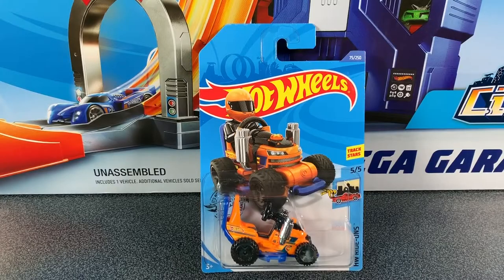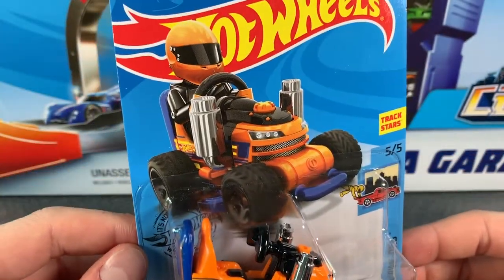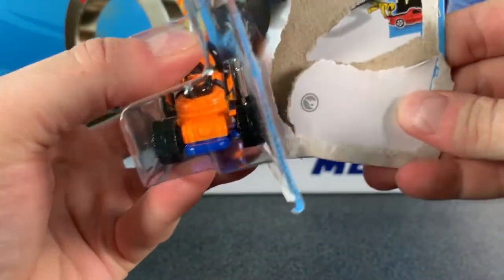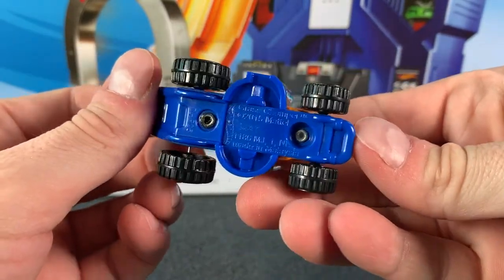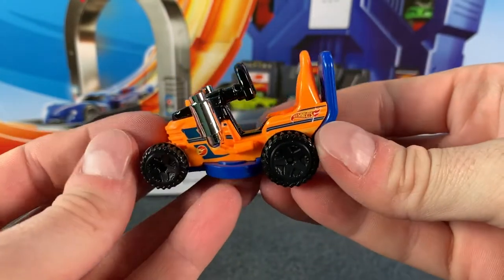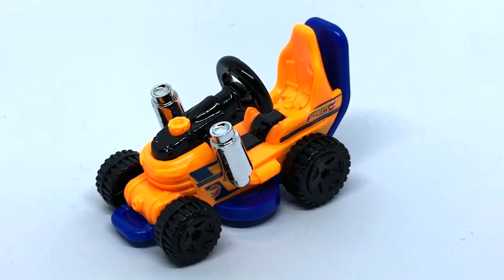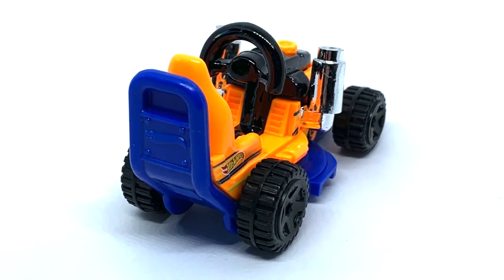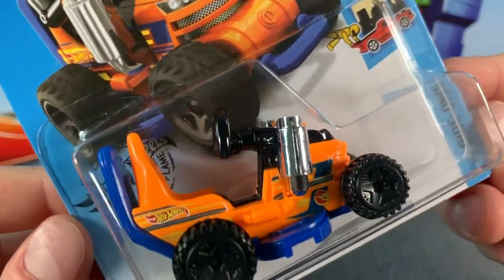HOT WHEELS TREASURE HUNT Grass Chomper 2020 C CASE!!!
Today in The Hot Wheels Garage we are checking out the Treasure Hunt Car from the 2020 C Case. Its the super cool, Grass Chomper!!

We pulled this car out of our 2020 C Case here in The Hot Wheels Garage, don't forget to check out the C Case Unboxing video...

Do you have this Treasure Hunt Grass Chomper yet?